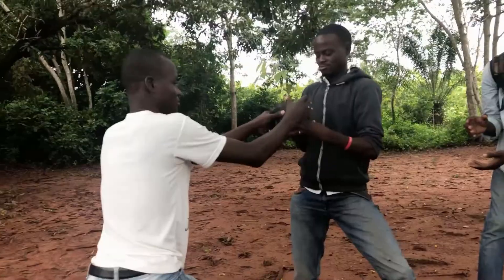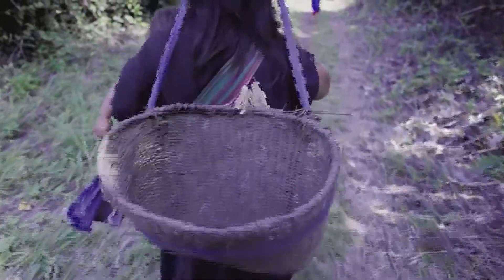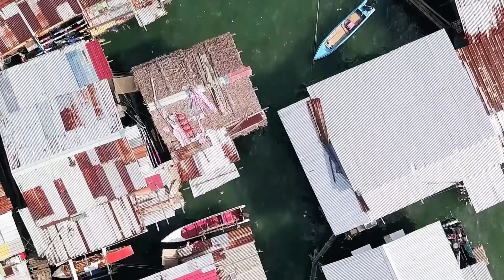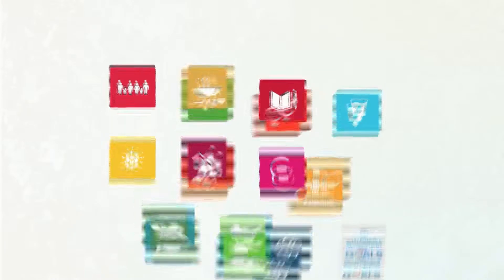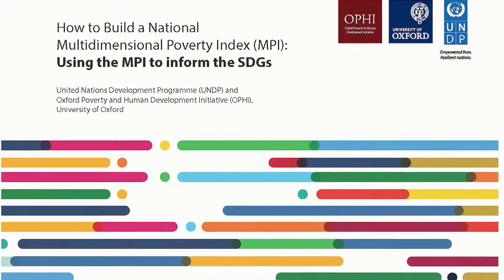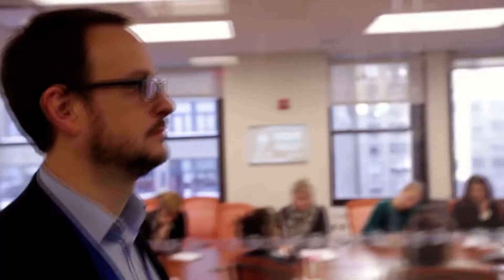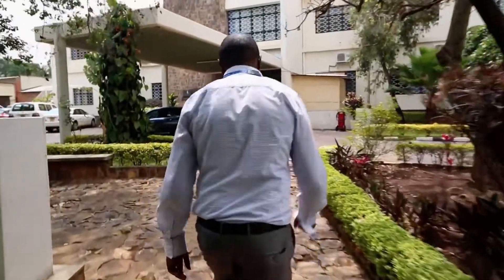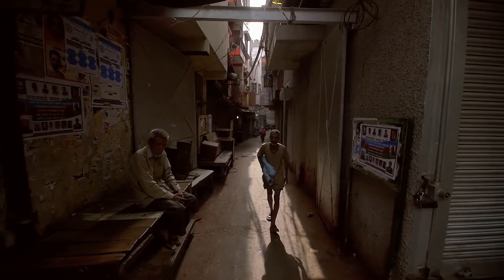Designing a Multidimensional Poverty Index MOOC Trailer (2021)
The United Nations Development Programme (UNDP) and the Oxford Poverty and Human Development Initiative (OPHI) are pleased to offer a FREE six-week Massive Open Online Course (MOOC) "Designing a Multidimensional Poverty Index" in English, French, and Spanish.